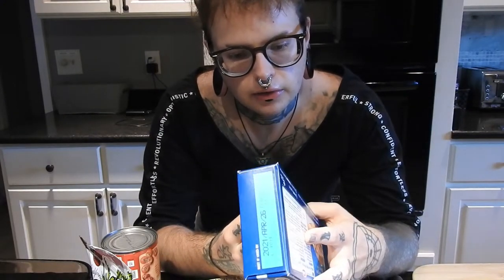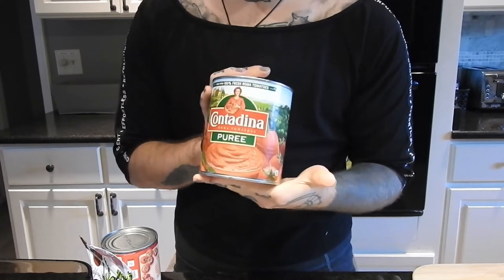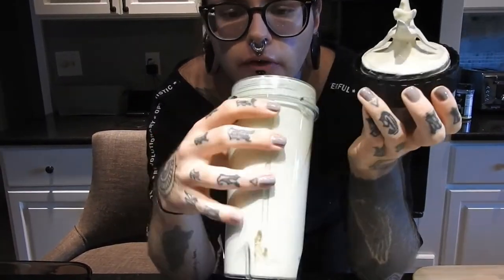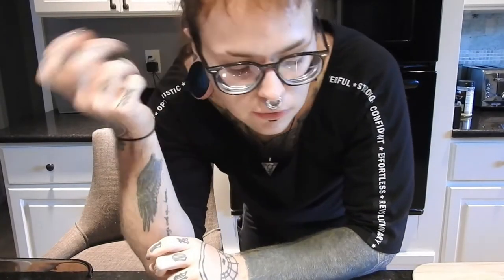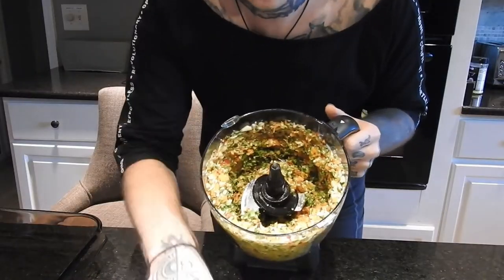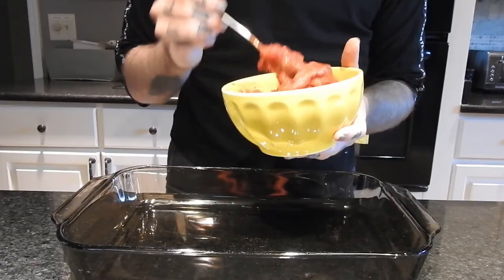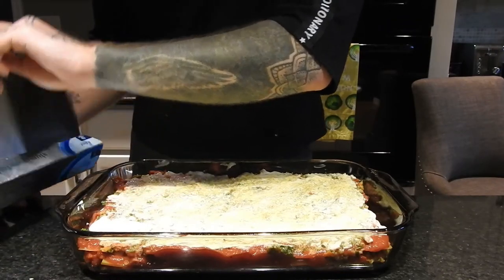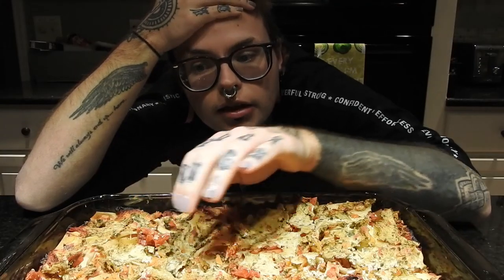Healthy, GF, Vegan Lasagna Meal Prep (Recipe Test)